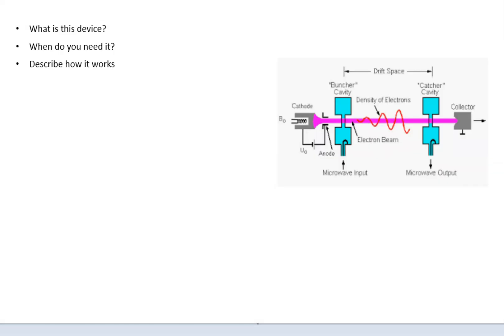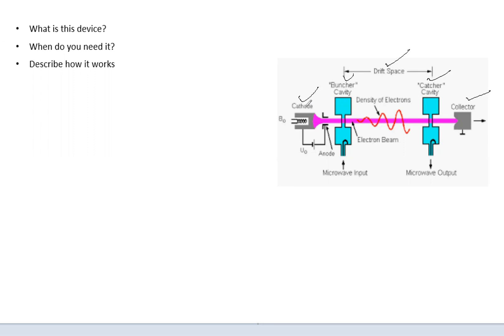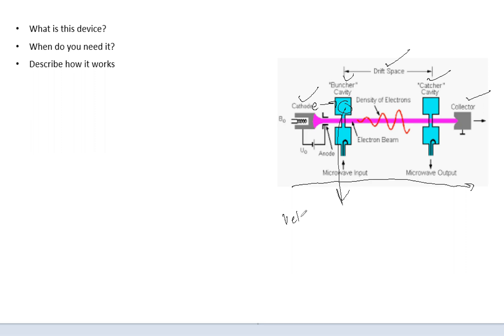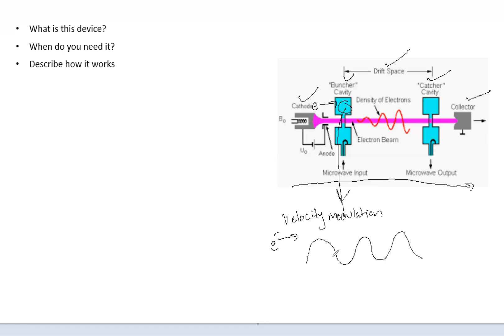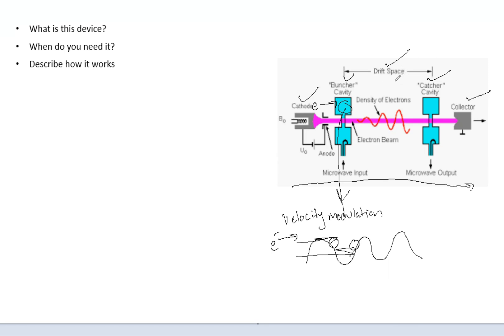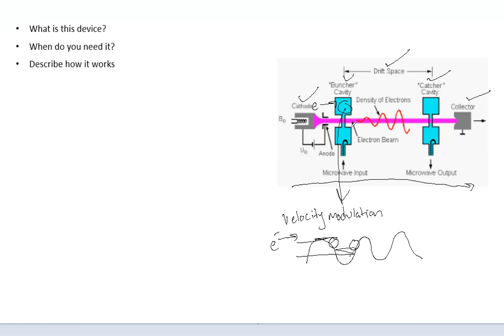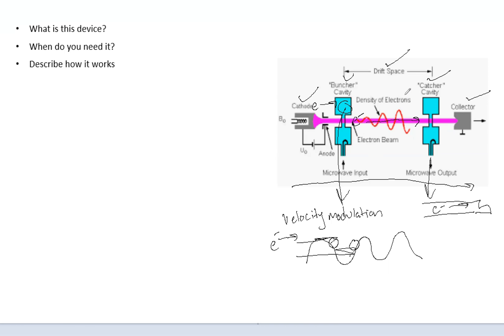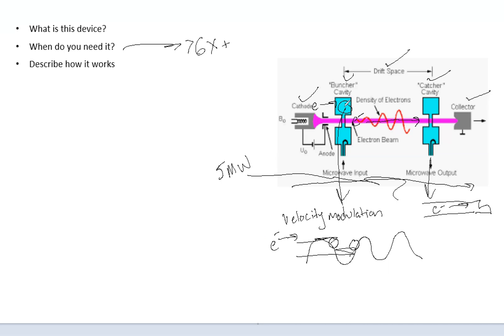Klystron Review ABR Part 3 Medical Physics Exam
One of the most common devices in radiotherapy is the klystron.  It is imperative you know and can describe in detail how the klystron works.  This video gives a reasonably in depth review of the device and it's importance.  I encourage you to dive deeper and prepare yourself for this question if asked.